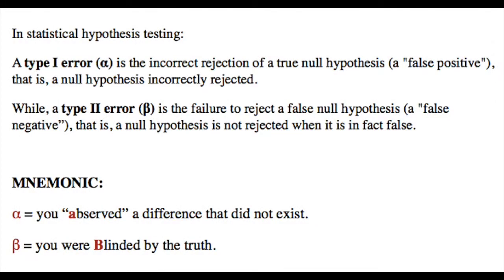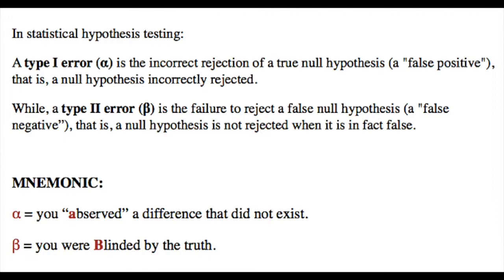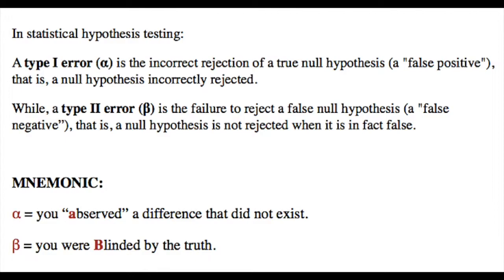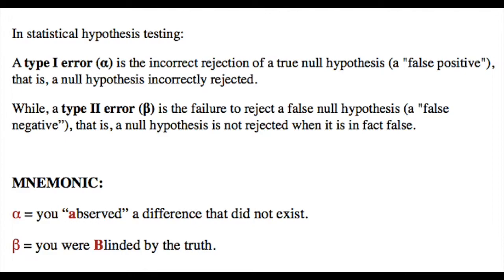Type 1 and 2 errors (Hypothesis testing) [Mnemonic]